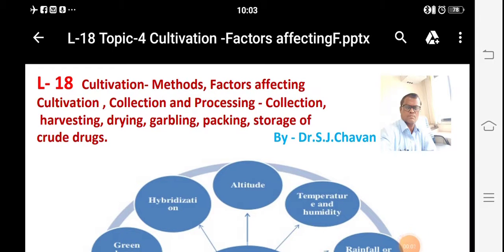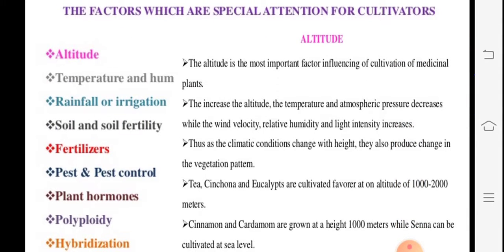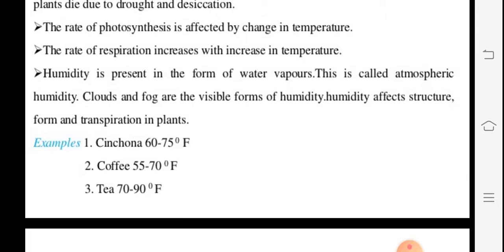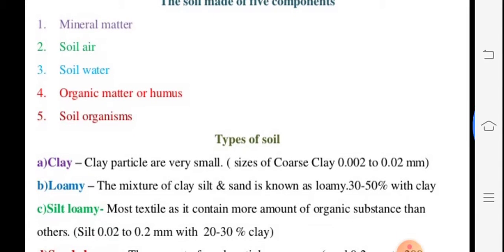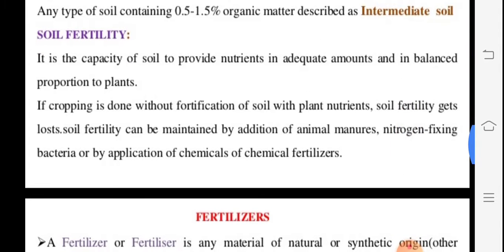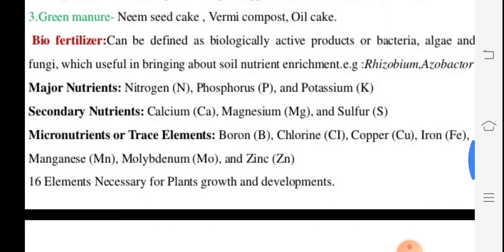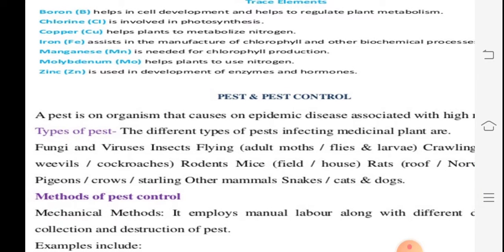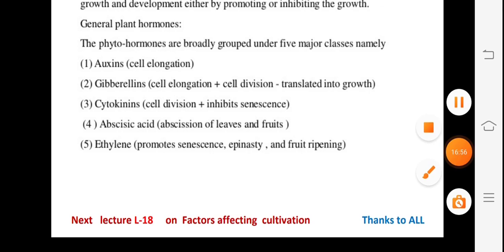April 3, 2021